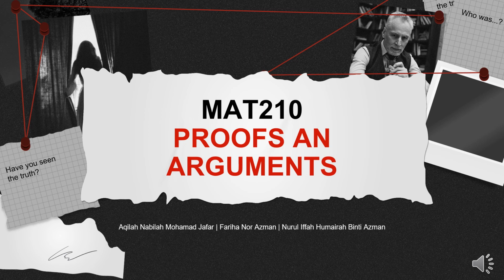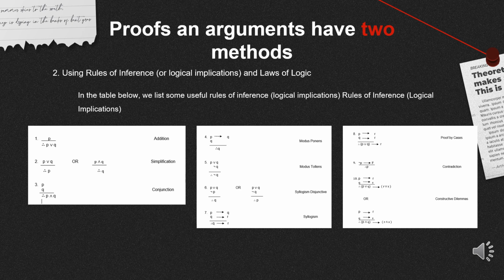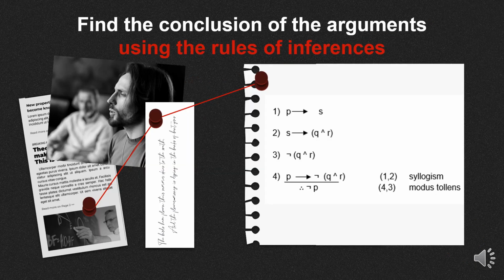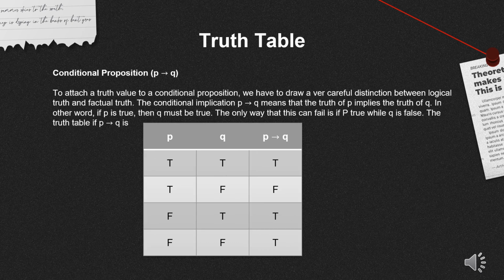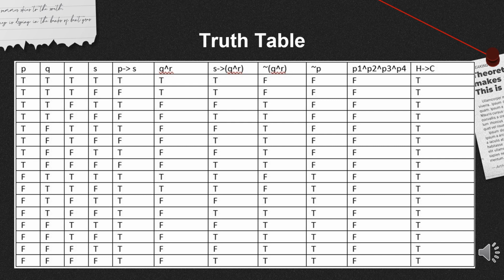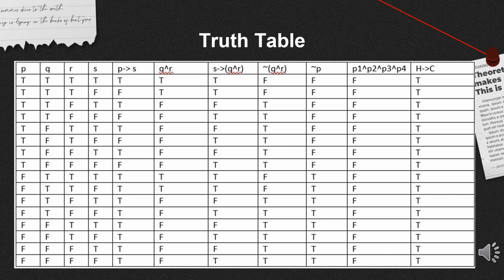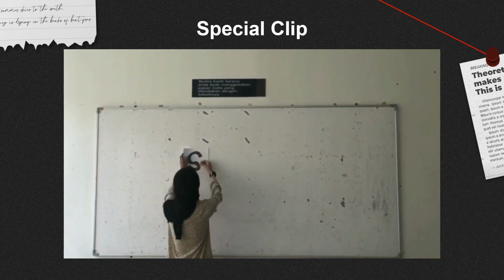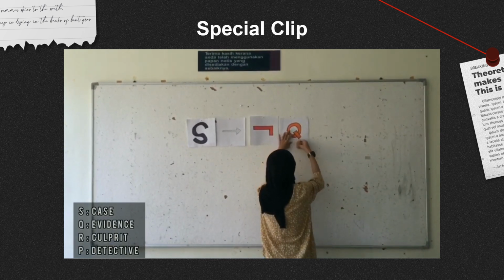MAT210 Proofs An Arguments